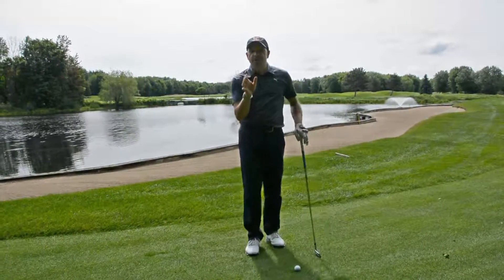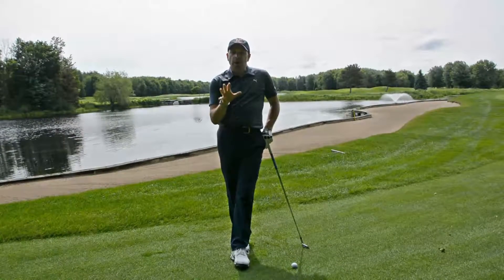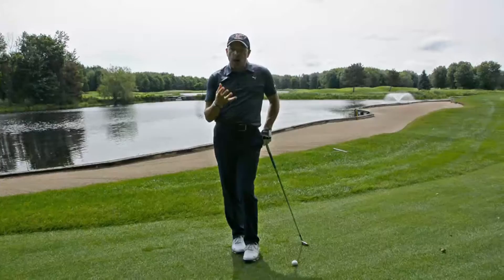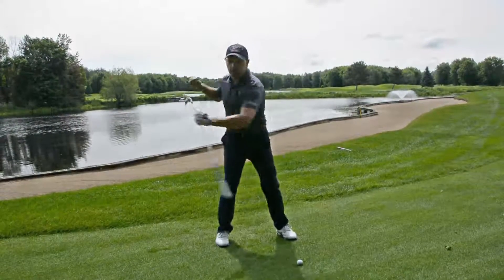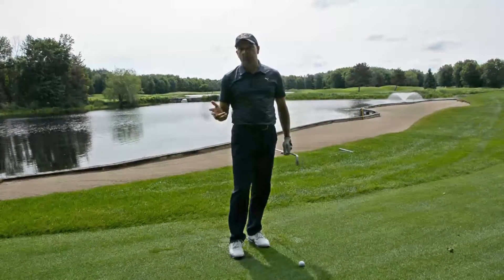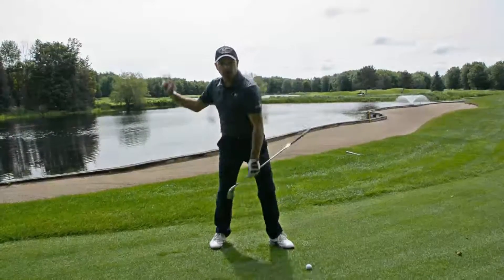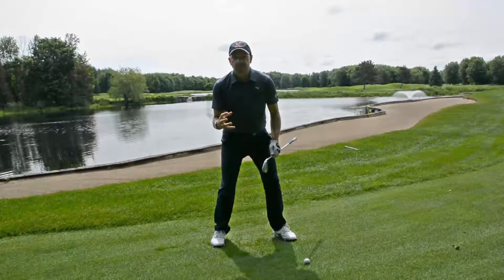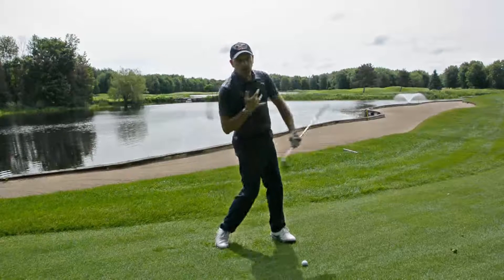The Magic Move - Intro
magic move